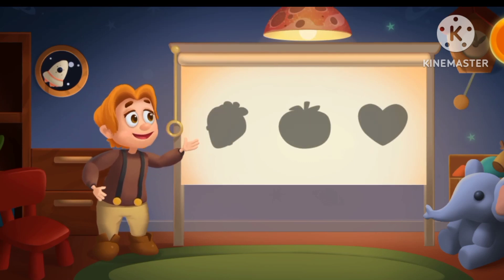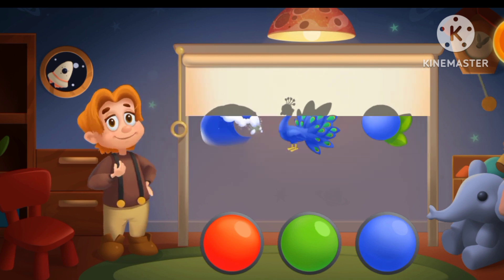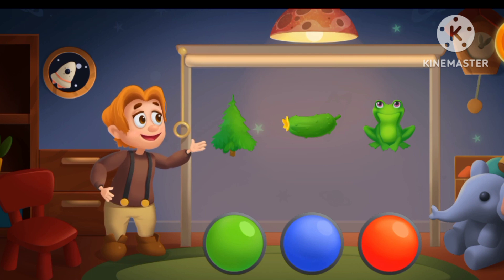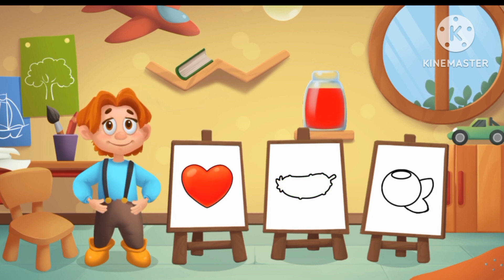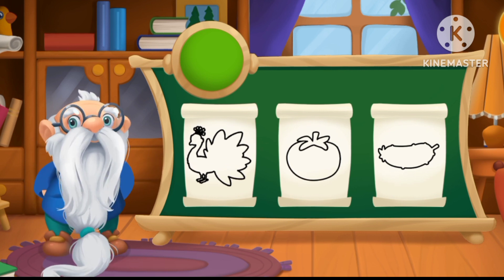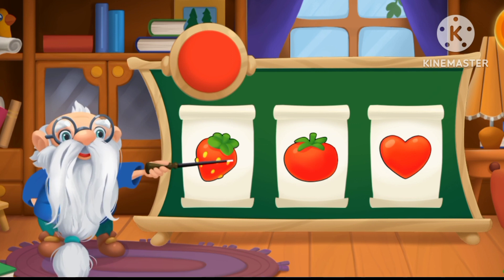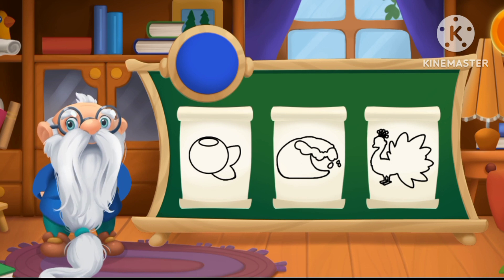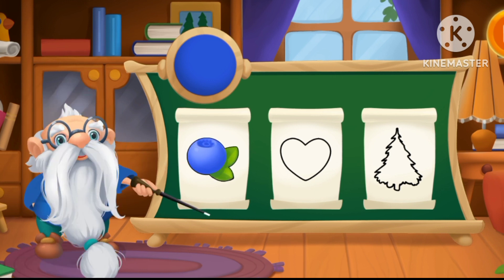Colour the object with right colour || Learn colour names and reconization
Pink dino covered topics like
a to z alphabets
learn counting
nursery rhymes
phonics sounds
English alphabets
tracing alphabets
upper case a-z
lower case a to z
education videos
general knowledge
animal videos
fruit video
for more amazing and interested content for ur kids education